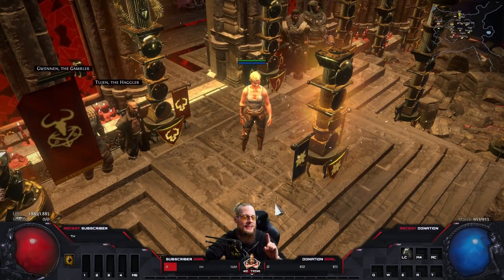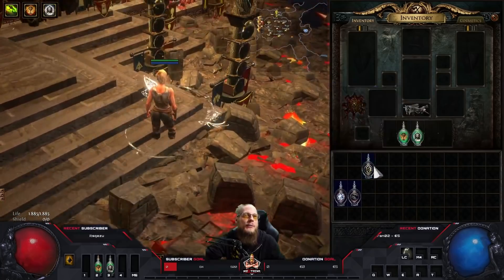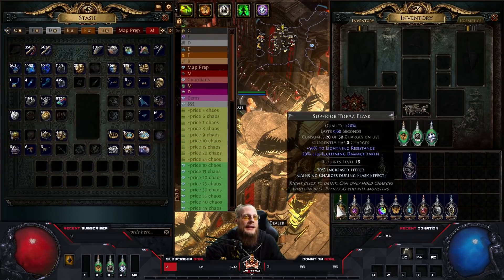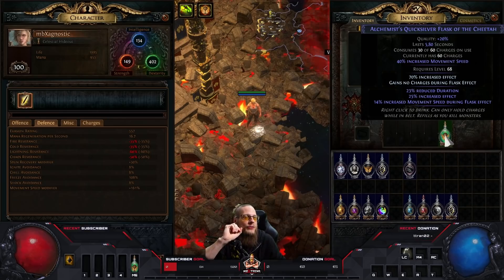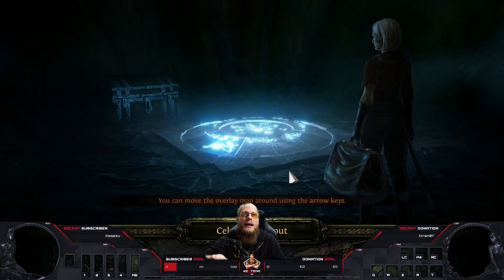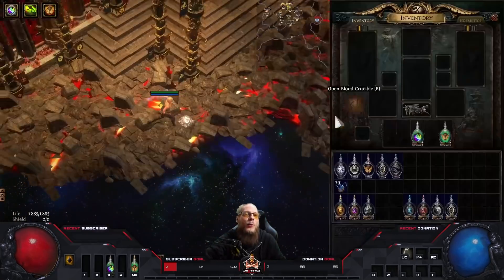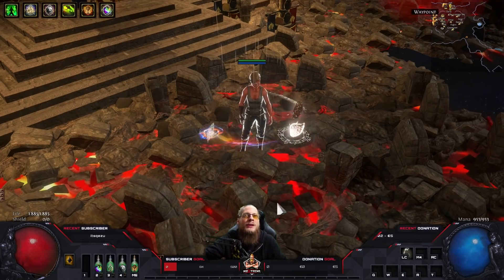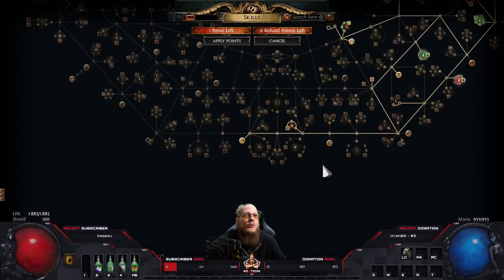[PATH OF EXILE | 3.16] – MAGEBLOOD AQUIRED! – HOW DOES IT WORK?!